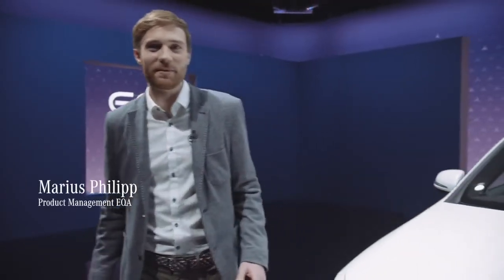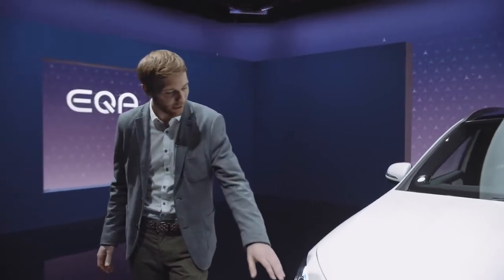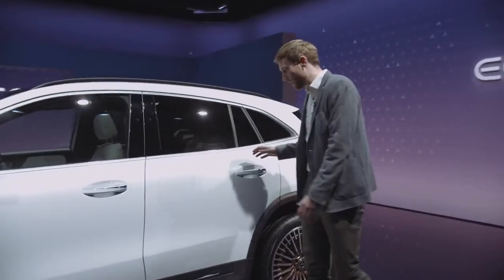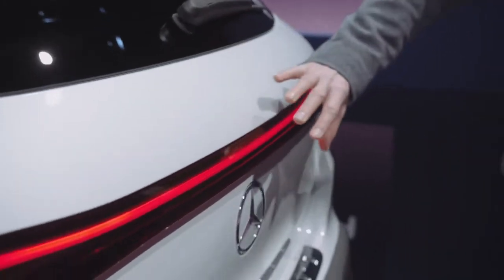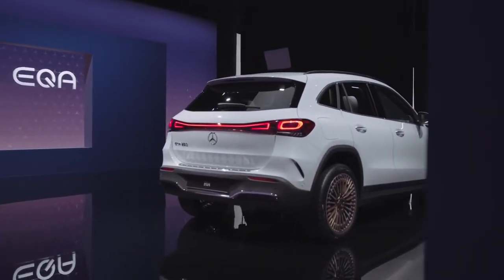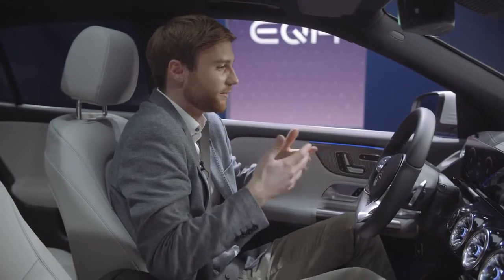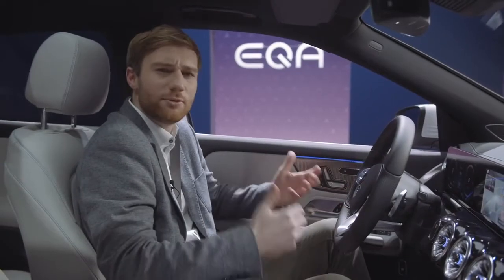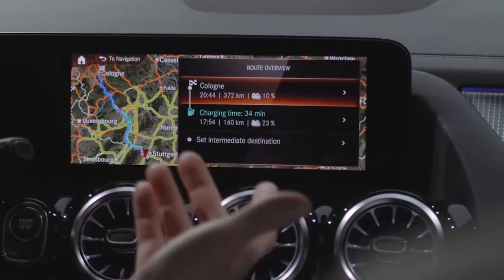The New EQA Expert Talk about Design and Features - The Cars Club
[Stromverbrauch kombiniert: 15,7 kWh/100 km | CO₂-Emissionen kombiniert: 0 g/km | EQA 250]* The EQA offers a wide range of safety and assistance systems combined with efficiency and an electro-aesthetic design.

Watch Marius Philipp, Product Manager EQA give facts about the safety, range and design of the new EQA.

 * Stromverbrauch und Reichweite wurden auf der Grundlage der VO 692/2008/EG ermittelt. Stromverbrauch und Reichweite sind abhängig von der Fahrzeugkonfiguration. Weitere Informationen zum offiziellen

Kraftstoffverbrauch und den offiziellen spezifischen CO₂-Emissionen neuer Personenkraftwagen können dem „Leitfaden über den Kraftstoffverbrauch, die CO₂-Emissionen und den Stromverbrauch aller neuen Personenkraftwagenmodelle“ entnommen werden, der an allen Verkaufsstellen und bei der Deutschen Automobil Treuhand GmbH unentgeltlich erhältlich ist.

mercedes-benz eqa 250
mercedes benz eqa 250
EQA 250
Mercedes-Benz EQA 250 design
EQA
Mercedes EQA
Mercedes-Benz EQ
Mercedes-Benz EQA 250 features
EQ
Mercedes EQ
MercedesEQ
MercedesEQA
switchtoEQ
MBeqa battery
MBeqa250
enjoyelectric
electric car
electric vehicle
electric
mercedes-benz electric car
electric vehicles
best electric car
electric cars 2021
eqa mercedes-benz
eqa mercedes
mercedes-benz
mercedes
mercedes benz international
Mercedes-benz tv